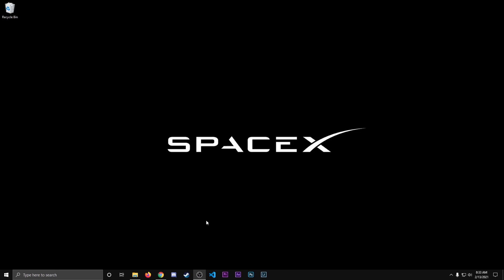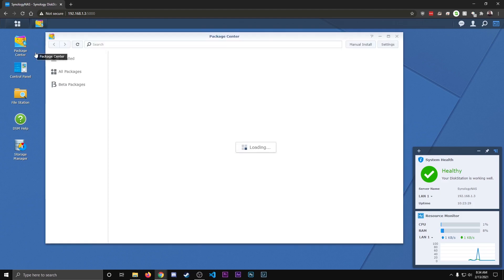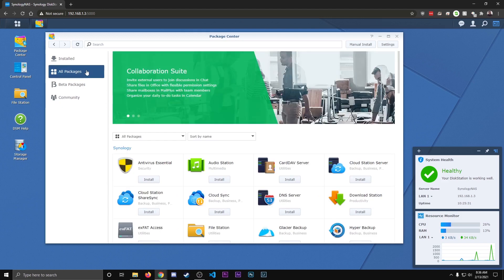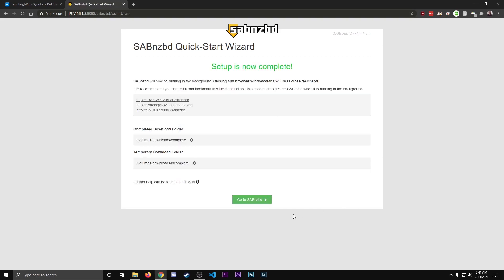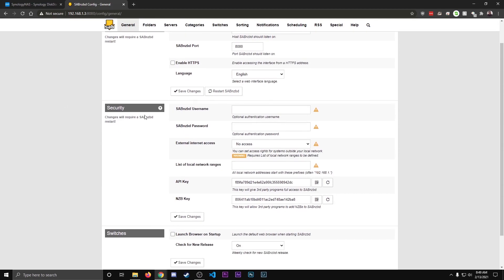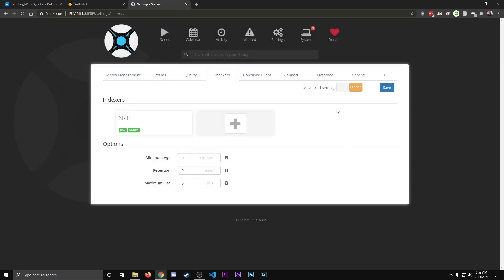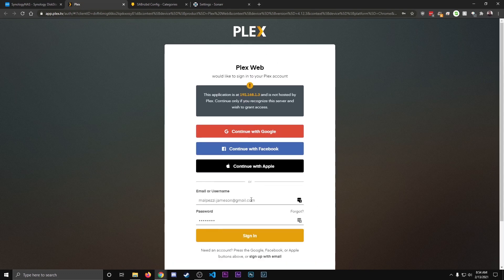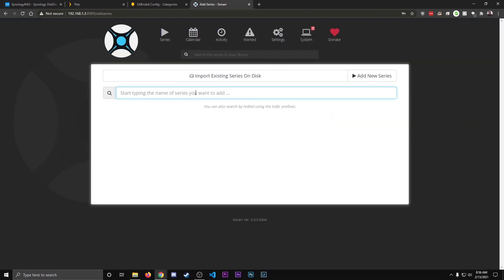How to setup SABnzbd + Sonarr + Plex on Synology NAS DS418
10TB HDD
8TB HDD
4TB HDD